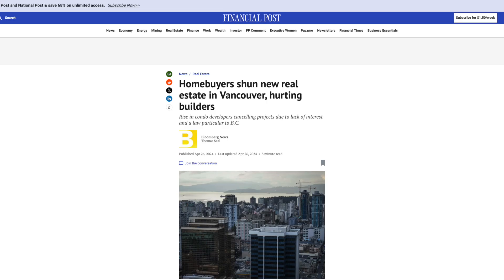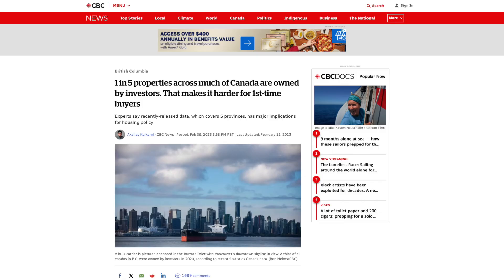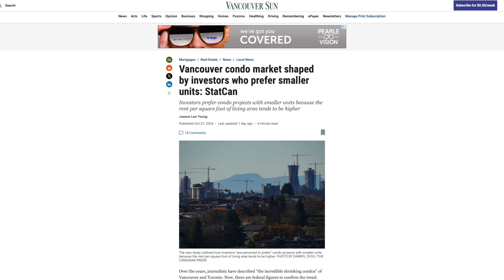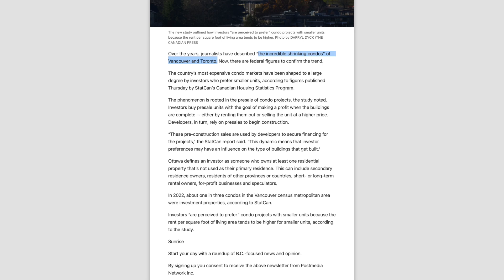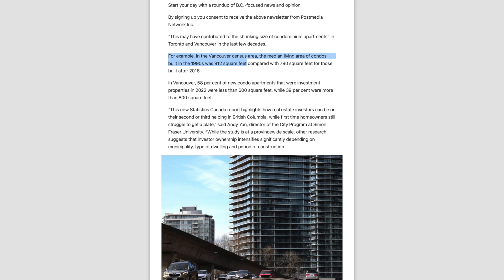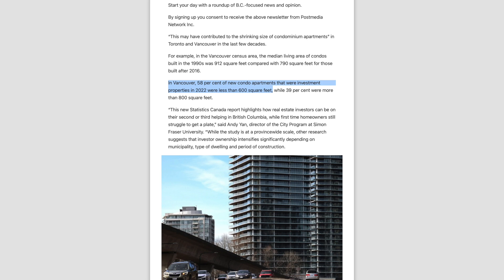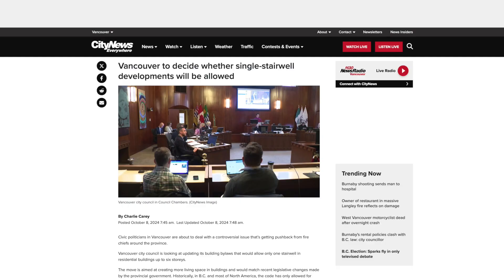THIS is The Problem With New Condos in Vancouver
Get in touch:
Oleg Galyuk - Royal Pacific Realty

A new study has shed light on a key trend in Vancouver's condo market: investors favor smaller units due to their potential for higher rental returns per square foot. The findings, released by Statistics Canada (StatCan), confirm what has long been described as the “incredible shrinking condos” trend in major markets like Vancouver and Toronto.

According to StatCan’s Canadian Housing Statistics Program, investors are a significant force shaping these high-priced condo markets. They tend to opt for smaller units, as these properties generate better rental income on a per-square-foot basis.

The study points to a key driver of this trend—presale condo projects. Investors often purchase presale units with the goal of profiting when the project is completed, either by renting them out or selling them at a higher price. This process also benefits developers, who rely on presales to secure the financing necessary to begin construction.

“Pre-construction sales help developers secure project financing, which means investor preferences can shape what types of condos get built,” the StatCan report highlighted.

In this context, Ottawa defines an investor as anyone owning a residential property not used as their primary residence. This group includes those with secondary residences, rental property owners, businesses, and speculators.

As of 2022, nearly one-third of condos in the Vancouver area were classified as investment properties. The study notes that investors are drawn to smaller units because they command higher rental rates per square foot.

This preference for smaller units has contributed to a gradual reduction in the size of newly built condos in cities like Vancouver and Toronto. In the Vancouver area, for example, the median size of condos constructed in the 1990s was 912 square feet, while condos built after 2016 had a median size of just 790 square feet.

In 2022, 58% of new condos in Vancouver used as investment properties were less than 600 square feet, while 39% exceeded 800 square feet.

“This latest Statistics Canada report shows how real estate investors can be on their second or third property in British Columbia, while first-time buyers still struggle to enter the market,” remarked Andy Yan, director of the City Program at Simon Fraser University. Yan also noted that the scale of investor activity can vary widely based on location, type of property, and the era in which the properties were built.

Market Shifts Amid Changing Regulations

StatCan’s report comes as the spotlight shifts to a cooling presale market in Vancouver and Toronto. The data precedes the implementation of regulations in 2023 aimed at reducing short-term rental activities and redirecting more units into the long-term rental market. These rules could change the dynamics of investor activity in the future, as short-term rentals become less attractive.

Jon Stovell, president of Reliance Properties, noted that his company has increasingly focused on smaller condo projects in recent years, including micro-lofts around 250 square feet, complete with foldable furniture. Stovell acknowledged that investors are drawn to smaller units for their affordability and potential to minimize investment risks.

“Investors want units with a ‘safe price point’ that appeal to a broad market of renters or buyers. Building smaller units helps achieve this,” Stovell explained. He also highlighted lifestyle trends where some younger renters are willing to trade off space for a desirable location.

A Closer Look at Investor Occupants in B.C.

The StatCan figures also shed light on a unique category of B.C. investors—those who own a single property with multiple residential units, such as duplexes or homes with basement suites, and live in one of them. These properties are not condos but rather multi-unit residences occupied by their owners.

In 2022, B.C. had the highest percentage of such investor occupants in the country at 9.8%. This figure is nearly ten times that of Ontario, where only 0.8% of property owners fell into this category. New Brunswick ranked second after B.C. at 2.6%.

Yan suggested that the high rate of investor occupants in B.C. may reflect the prevalence of homeowners who rely on rental income to help cover their mortgages, as well as a group of investors and renters that can be challenging for policymakers to identify.

In B.C., approximately 72.7% of owner-occupied investment properties consisted of homes with multiple residential units, highlighting the role of rental income as a support for homeowners in the province.